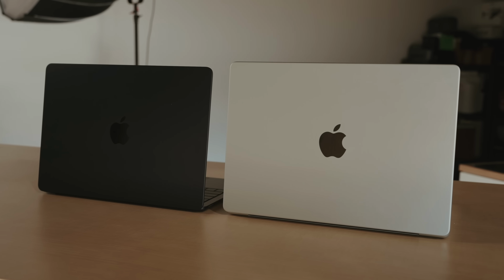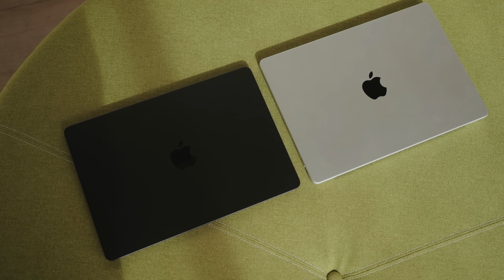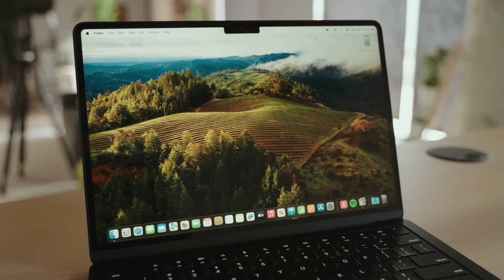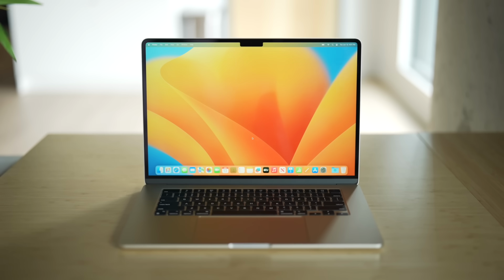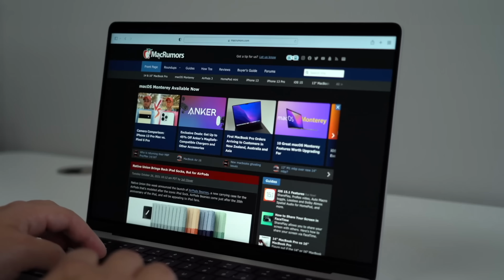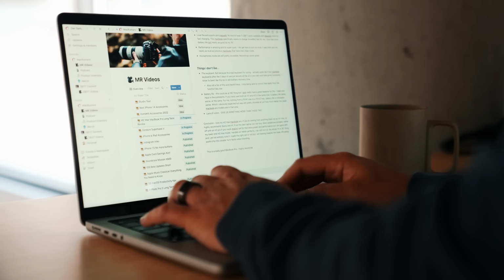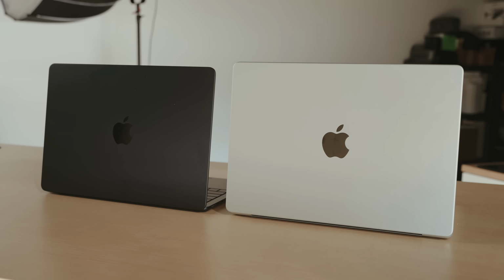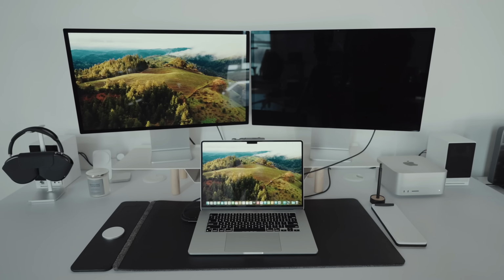M3 MacBook AIR or M3 MacBook PRO: Which Should You Buy?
With the refresh of the MacBook Air models in March, Apple now has M3 versions of the 13-inch ‌MacBook Air‌, 14-inch MacBook Pro, and 15-inch ‌MacBook Air‌, all with the same chip inside. For those trying to decide between the MacBook Pro and the ‌MacBook Air‌, we did a comparison video to highlight what you're getting with each machine.

⏱️ CHAPTERS
00:00 Introduction
00:26 Sizes, Build, & Thermal Performance
01:19 IO Ports
02:08 MAJOR Display Differences
03:37 Speakers & Mic Test
05:03 Battery Life
05:30 External Display Support for MacBook Pro and MacBook Air
05:59 M3 Performance, Specs, & Configuration
06:51 Which Should YOU Buy?